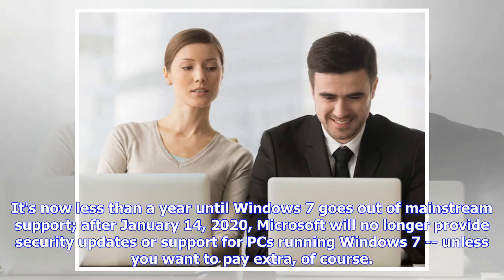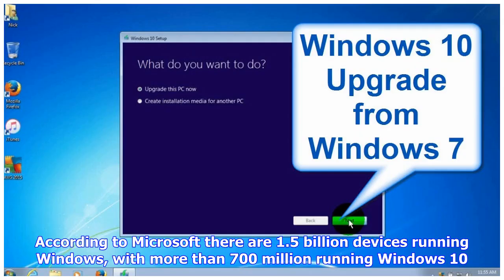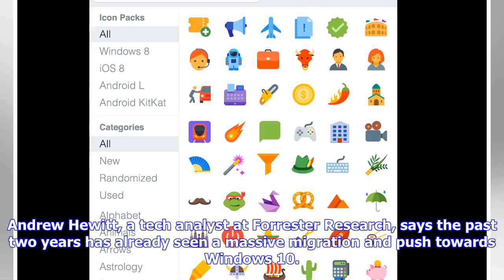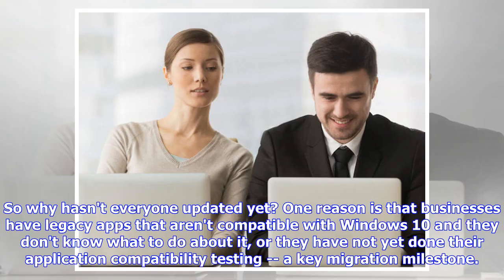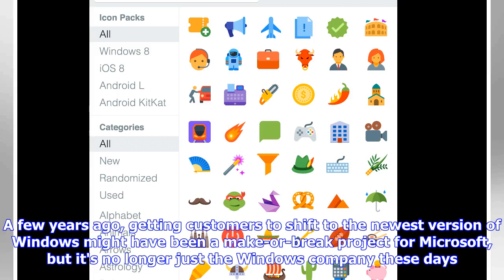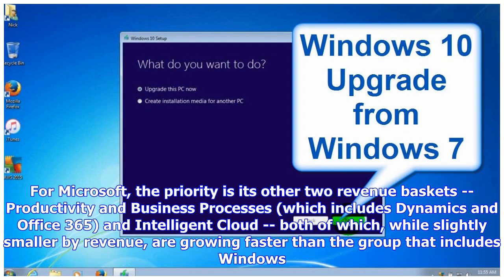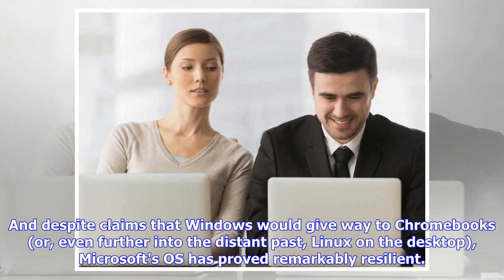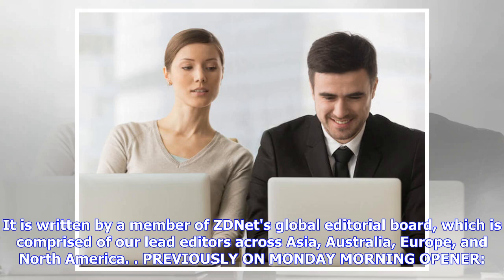Windows 7 versus Windows 10: Here comes the final showdown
It's now less than a year until Windows 7 goes out of mainstream support; after January 14, 2020, Microsoft will no longer provide security updates or support for PCs running Windows 7 -- unless you want to pay extra, of course. This is a big issue for many companies: while Windows 7 is long in the tooth (it went on sale back in October 2009), it's much loved -- at least, as much as a PC operating system can be loved -- and is still widely used. Indeed, even though Windows 10 has been around lat...